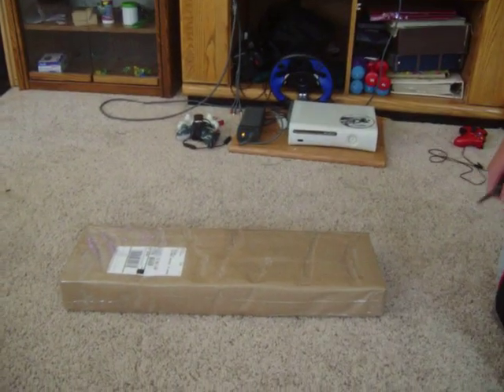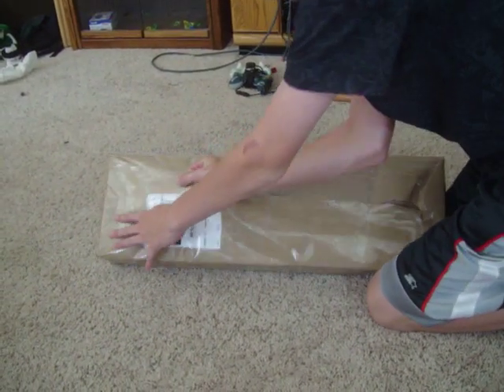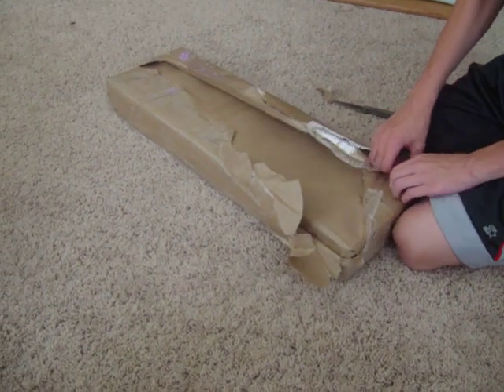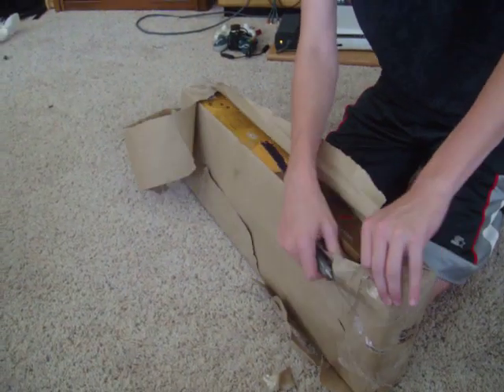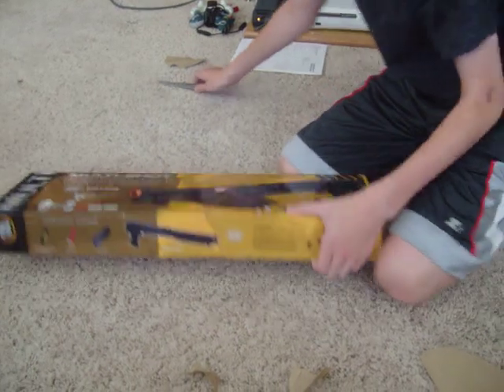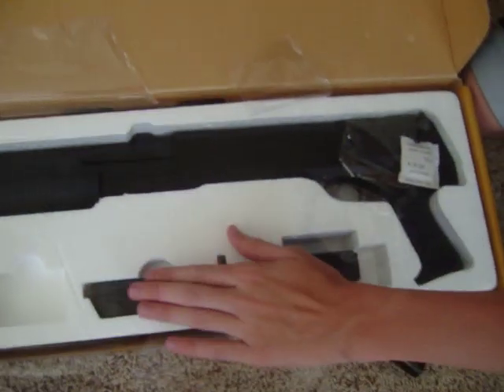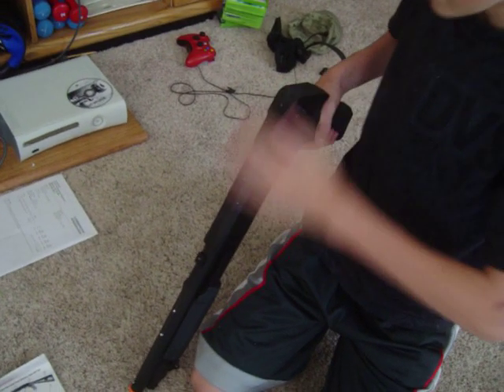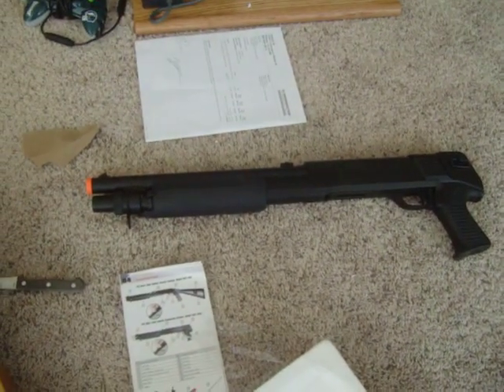Unboxing of UTG Multi Shot Shotgun